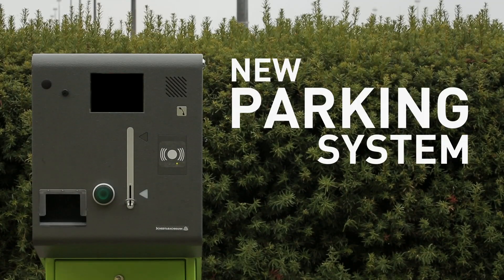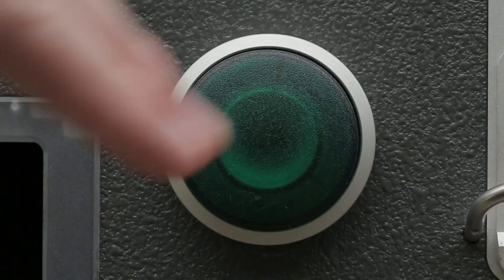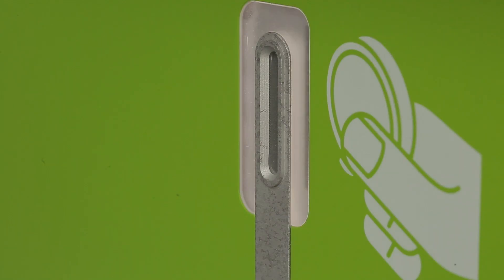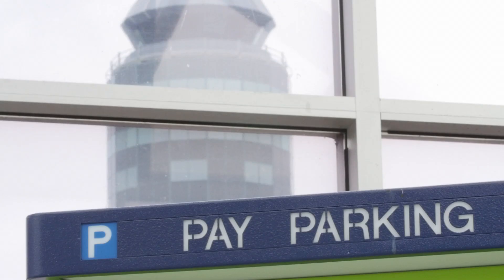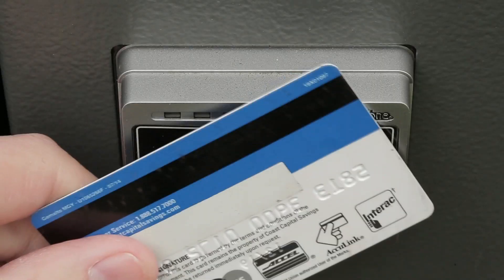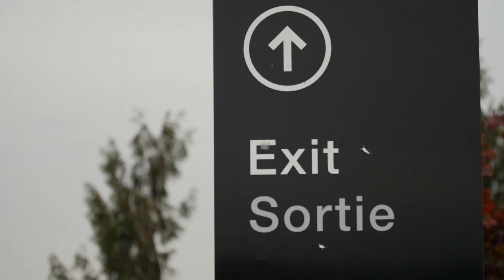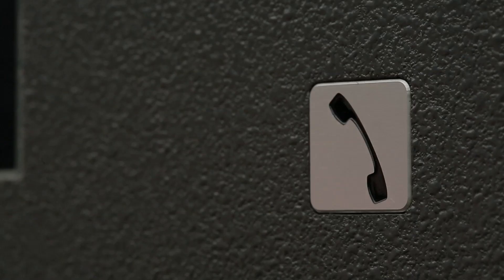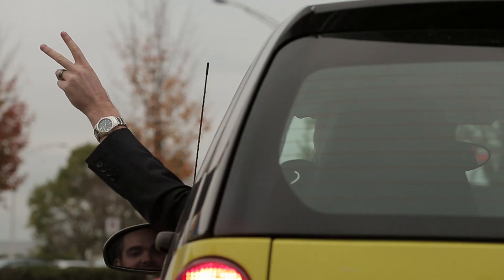YVR's Token Parking System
Vancouver International Airport (YVR) has launched a new, green parking system at its Parkade and Value Lot.

The system is the latest example of YVR’s commitment to environmental sustainability in that chip-embedded plastic tokens replace paper tickets as a means to reduce waste. The system is easy to use and requires a few simple steps. Watch this video to learn more.